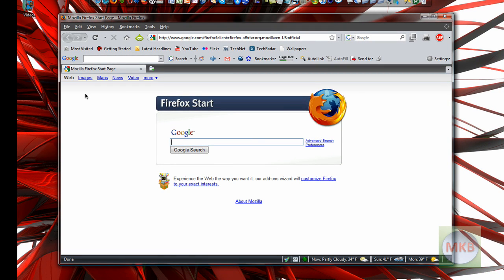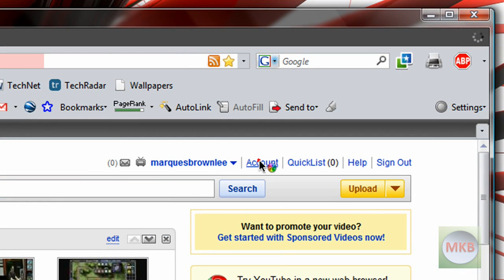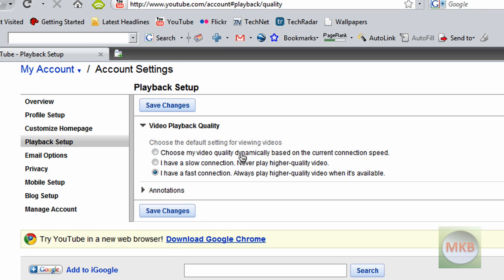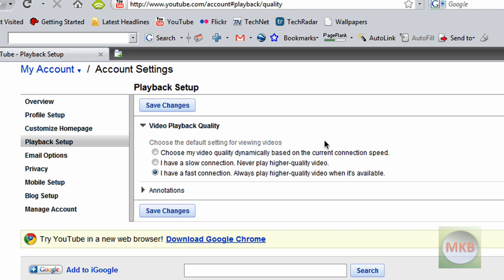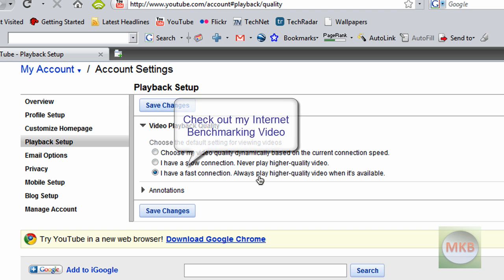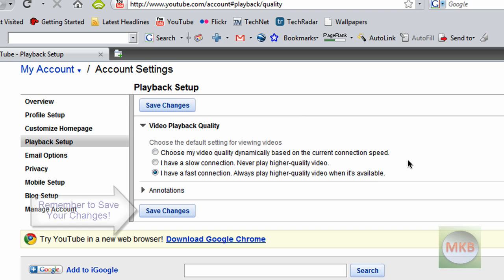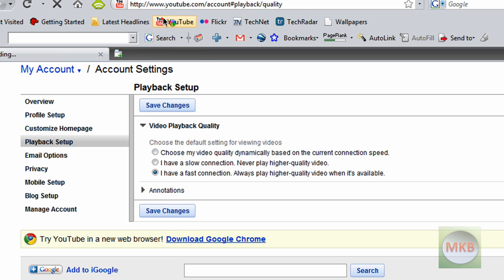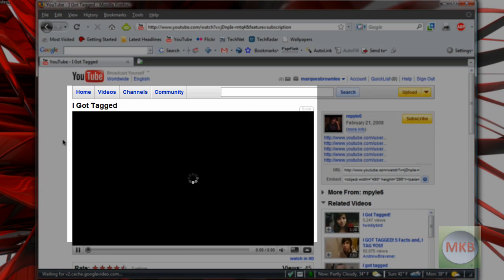HD Tutorial: Watch HQ Content By Default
Ever wanted Youtube to automatically click your "Watch in HQ" Link or "Watch in HD Link" automatically? Well just follow these few simple steps as I guide you through telling Youtube to watch every video in the highest quality possible!